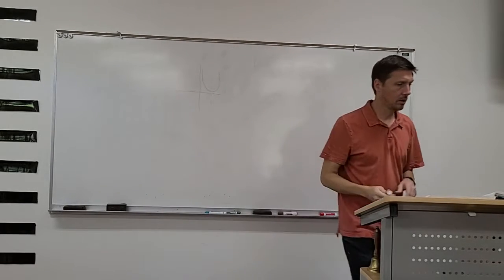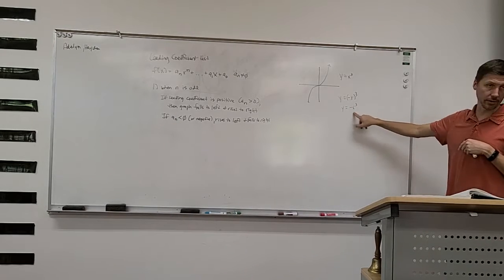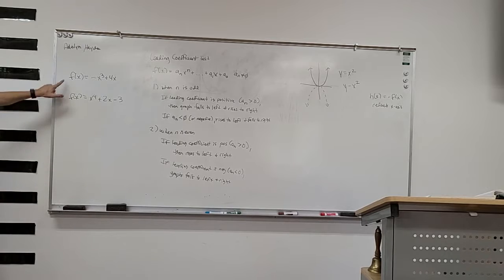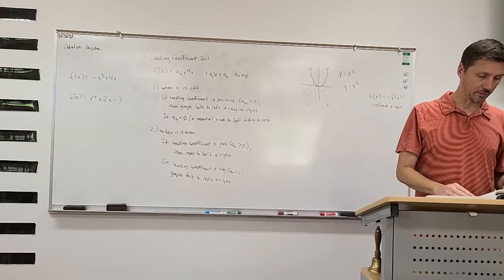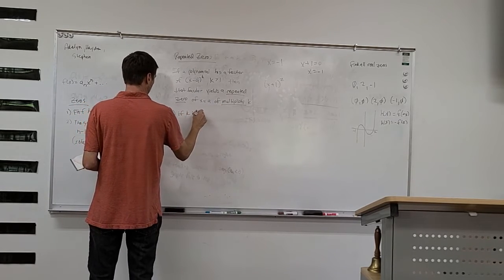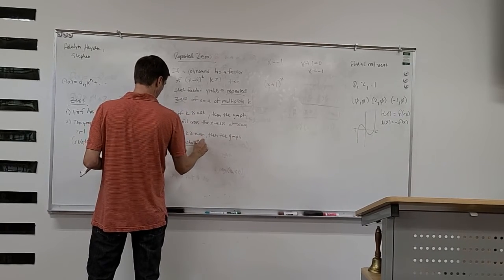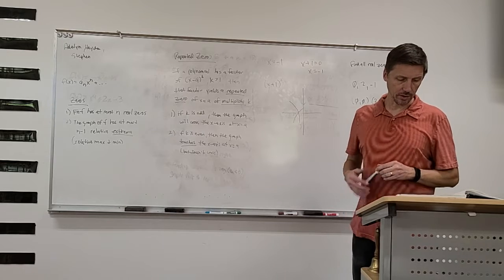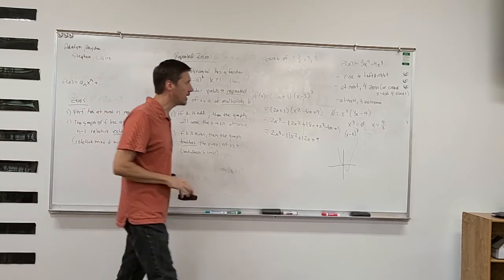Precalculus 2.2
Graphs of polynomial functions